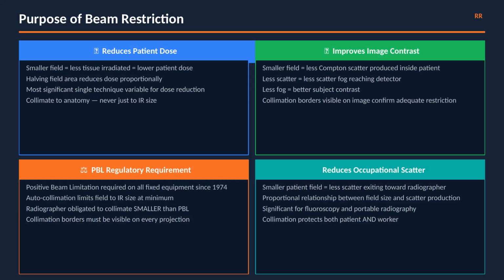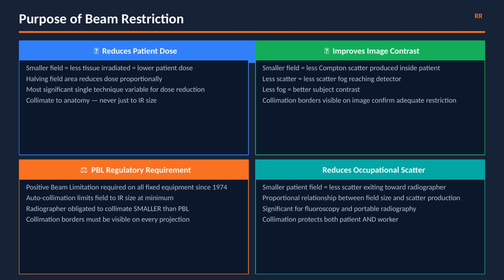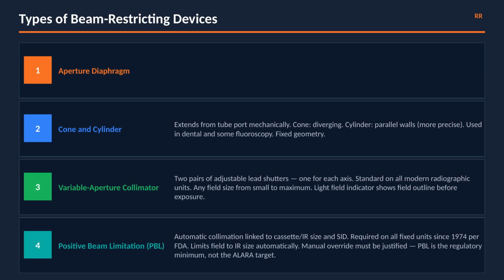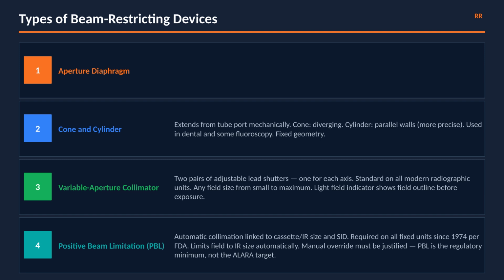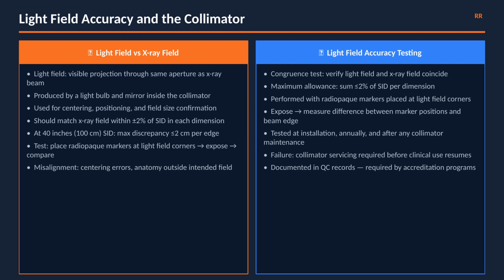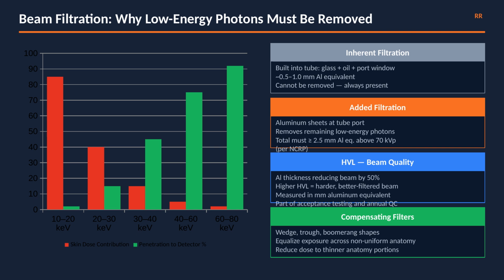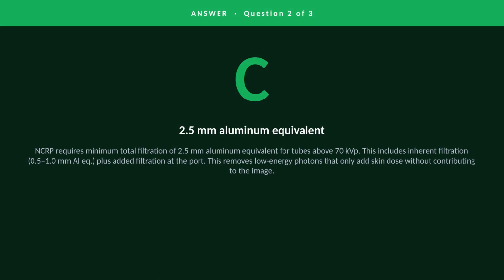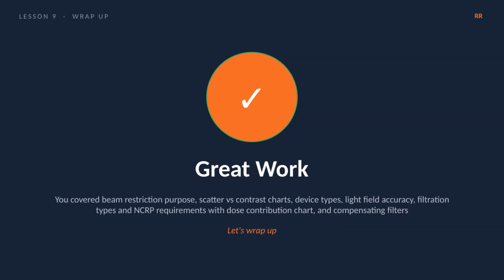Radiation Protection 9: Beam Restriction and Filtration | ARRT Registry Prep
Beam restriction and filtration for the ARRT — collimators, PBL, HVL, inherent and added filtration, and the NCRP 2.5-mm Al rule.

What you'll learn:
  • Why Beam Restriction Matters
  • Scatter and Contrast vs Field Size
  • Four Beam-Restricting Device Types
  • Light Field Accuracy Testing
  • Inherent vs Added Filtration
  • HVL and the NCRP Minimum Rule
  • Compensating Filters